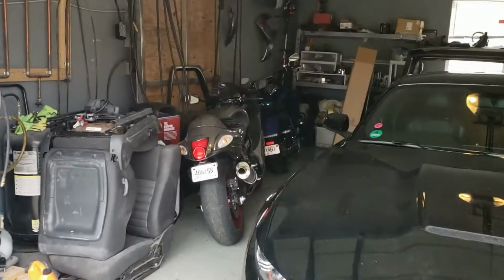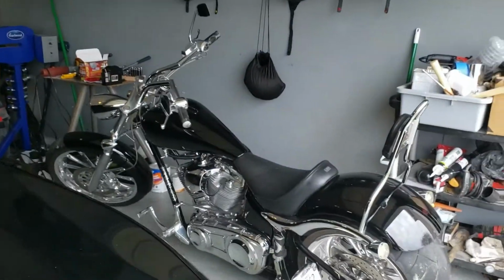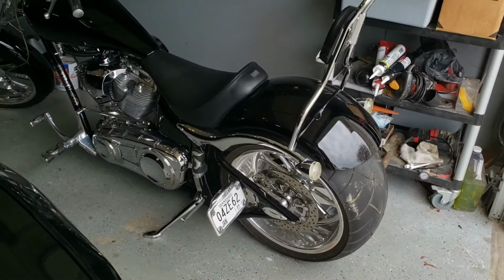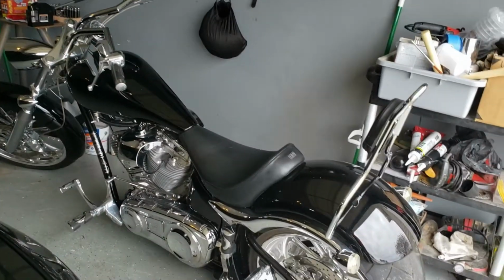2007 Big Dog Mastiff. Cheapest one around | Big Dog Motorcycles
2007 Big Dog Mastiff. Cheapest one around | Big Dog Motorcycles

Over the weekend we found a deal that was too good to pass up. This is a 2007 Big Dog Mastiff, S&S 117 with Cams with programmable timing. Aftermarket wiring harness already installed, newer front and back tire. The older gent just didn't want it anymore and was willing to make a deal.